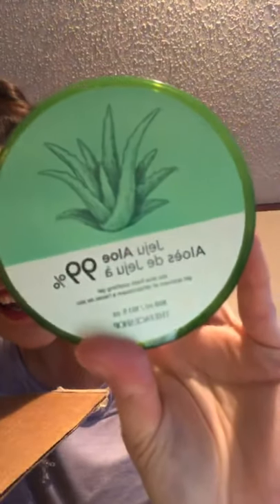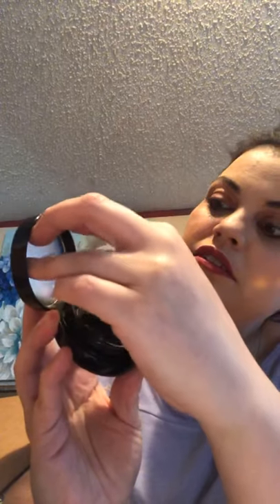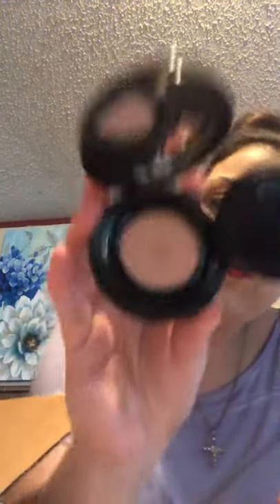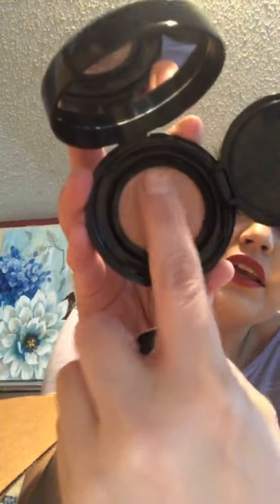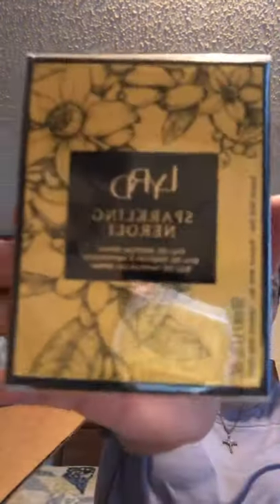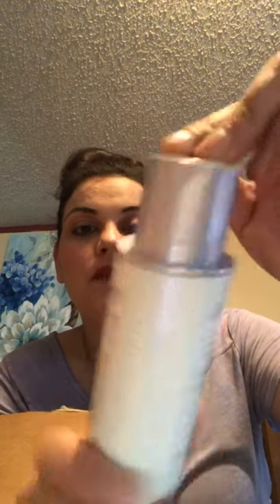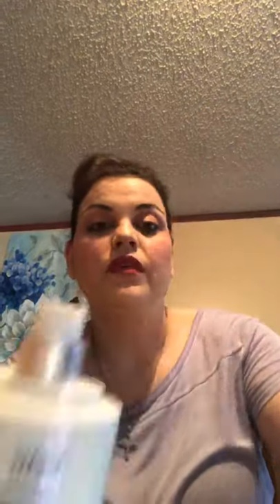Meeting in a Box! Campaign 16/17 2020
You can earn with Avon by working 100% from your cellphone or computer.
2. Fill out Form